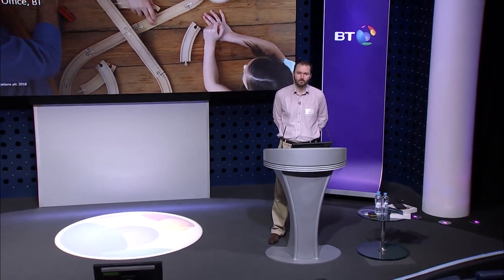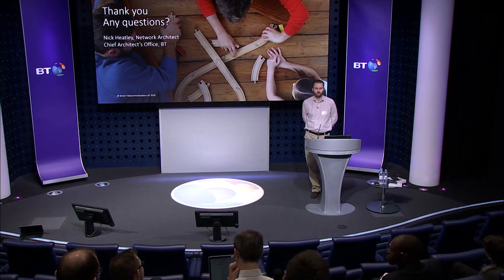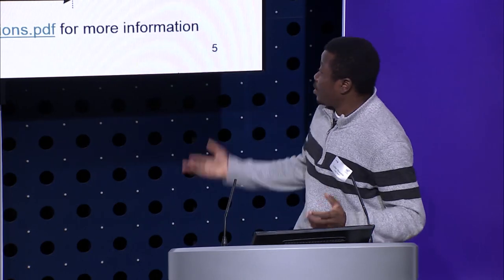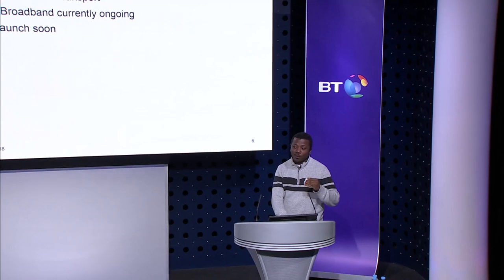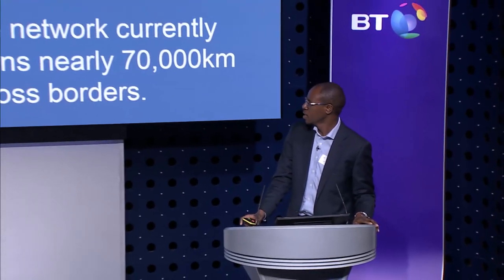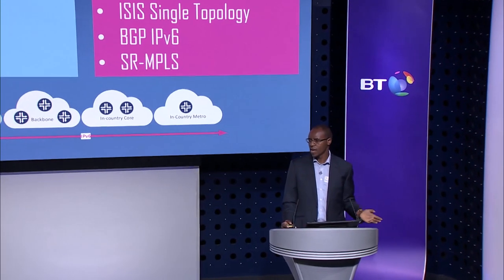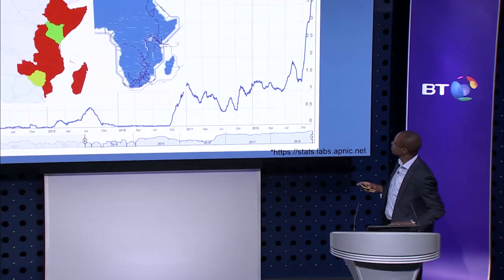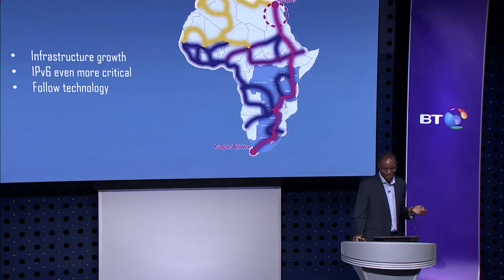ISP Updates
Nick Heatley, EE
Loba Olopade, Virgin
Mathew Chigwende, Liquid Telecom
UK IPv6 Council Annual Meeting
7 December 2018